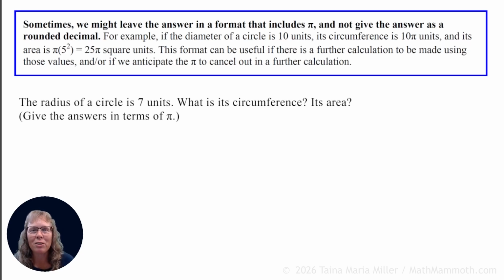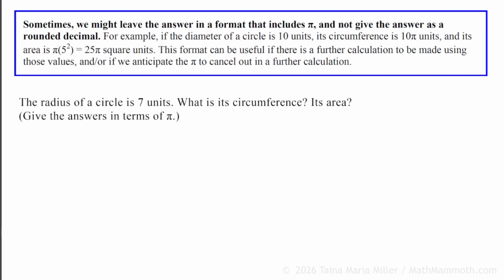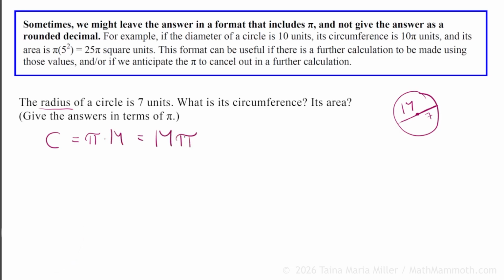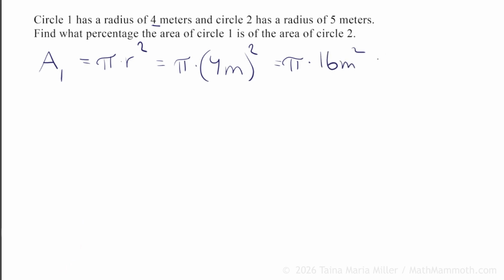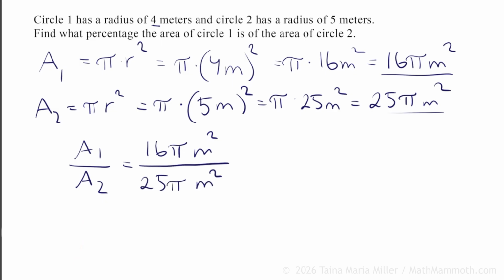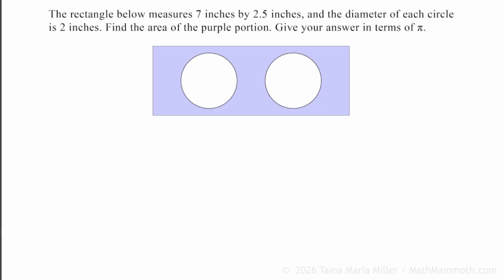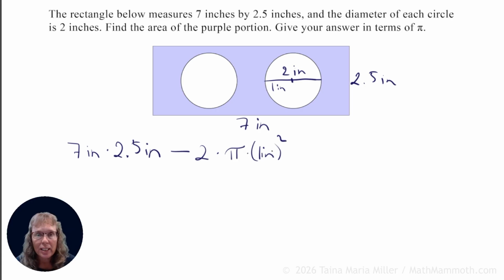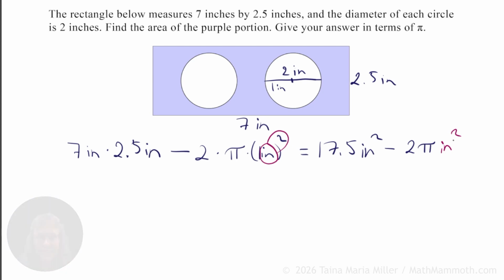The area and circumference of a circle in terms of pi (7th grade geometry)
Sometimes when solving a problem involving circles, we want to express the answer in precise, accurate terms and not give it as a rounded decimal. We will then leave the answer in terms of pi. This can be helpful if we expect the pi to cancel out in a further calculation.

In this video, you will see examples of the area and circumference of a circle when given in terms of pi. We will also solve two other problems related to circles.